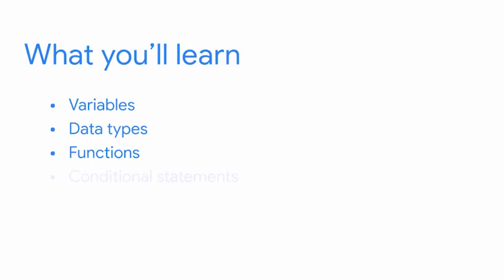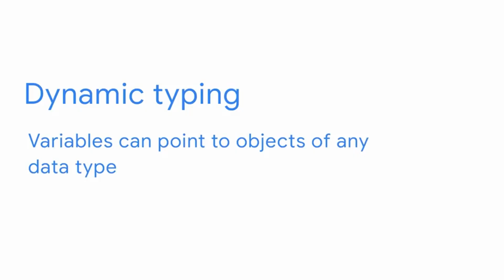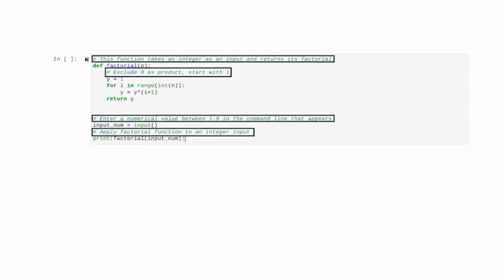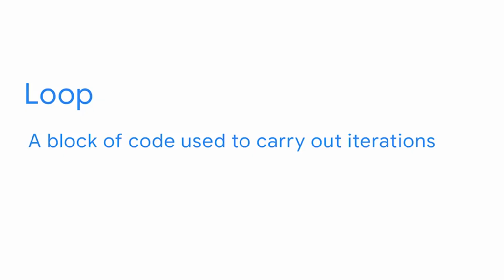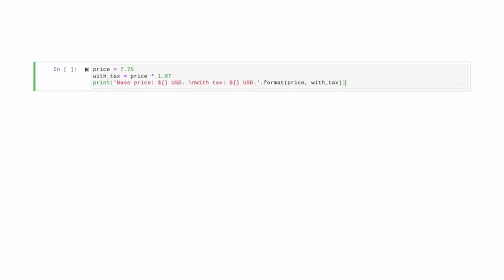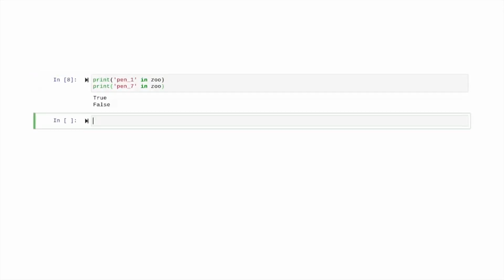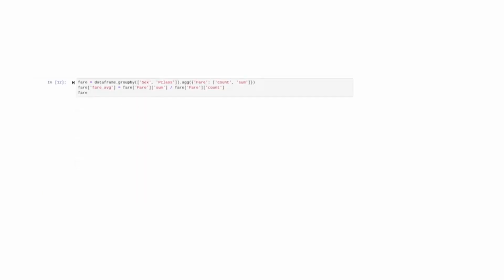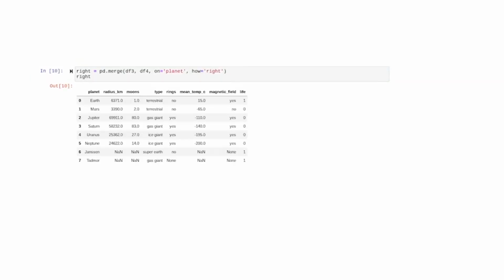Python tutorial for beginners | Python for Data Analysis | Python Basics for Data Science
Get started with Python Google Advanced Data Analytics Course 2

for downloading the couse material please see the 1st comment

Time Stamps

Module 1:  Hello, Python!

00:00:00  Introduction to Course 2
00:04:51  Adrian_ My path to a data career
00:07:05  Welcome to module 1
00:08:46  Introduction to Python
00:14:12  Discover more about Python
00:20:43  Jupyter Notebooks
00:23:22  Object-oriented programming
00:28:05  Hamza_ How Python helped my data science career
00:30:39  Variables and data types
00:36:34  Create precise variable names
00:41:12  Data types and conversions
00:45:40  Wrap-up

Module 2:  Functions and Conditional Statements

00:47:12  Welcome to module 2
00:50:18  Lateefat_ Tips to address challenges when learning to code
00:53:43  Define functions and returning values
00:59:53  Write clean code
01:03:42  Use comments to scaffold your code
01:10:20  Make comparisons using operators
01:14:41  Use if, elif, else statements to make decisions
01:25:33  Wrap-up

Module 3:  Loops and Strings

01:27:03  Welcome to module 3
01:29:43  Michelle_ Approach problems with an analytical mindset
01:32:49  Introduction to while loops
01:41:48  Introduction to for loops
01:46:08  Loops with multiple range() parameters
01:49:57  Work with strings
01:53:38  String slicing
02:00:33  Format strings
02:05:30  Wrap-up

Module 4:  Data Structures in Python

02:07:34  Welcome to module 4
02:09:39  Introduction to lists
02:14:30  Modify the contents of a list
02:18:47  Introduction to tuples
02:22:58  More with loops, lists, and tuples
02:28:38  Introduction to dictionaries
02:33:11  Dictionary methods
02:37:57  Introduction to sets
02:43:27  The power of packages
02:47:50  Introduction to NumPy
02:51:52  Basic array operations
02:58:09  Introduction to pandas
03:03:01  Pandas basics
03:13:11  Boolean masking
03:19:01  Grouping and aggregation
03:24:52  Merging and joining data
03:33:38  Wrap-up

data analyst,
data analytics,
data analysis,
python data analysis,
python for data analysis beginners,
python libraries for data analysis,
python data analyst for beginners,
python data analytics for beginners,